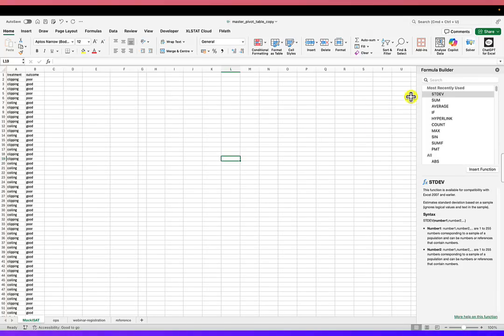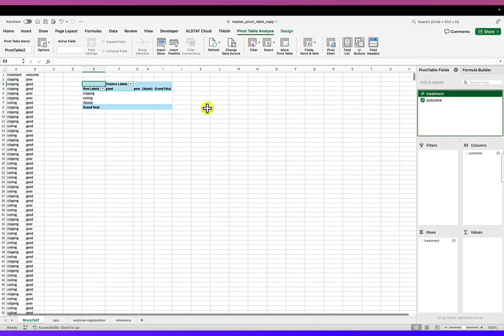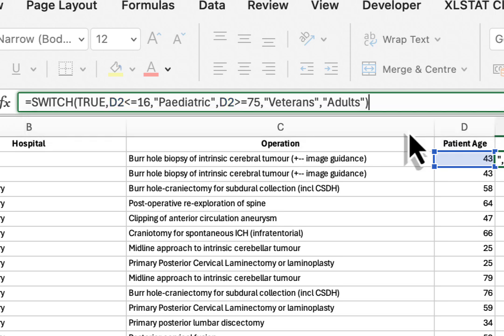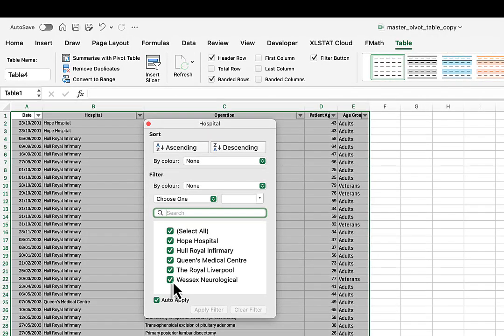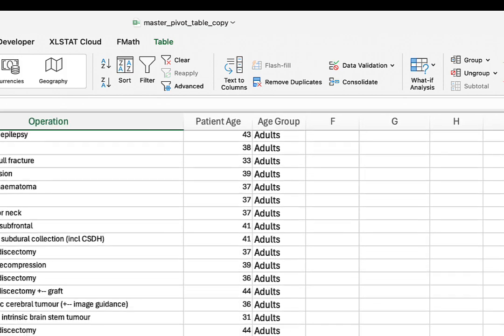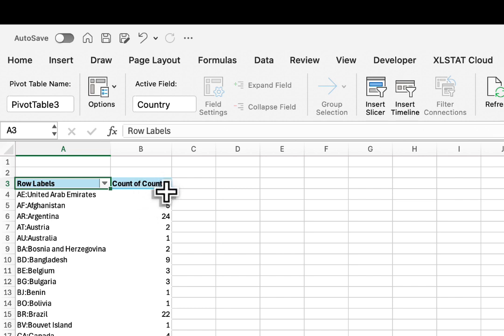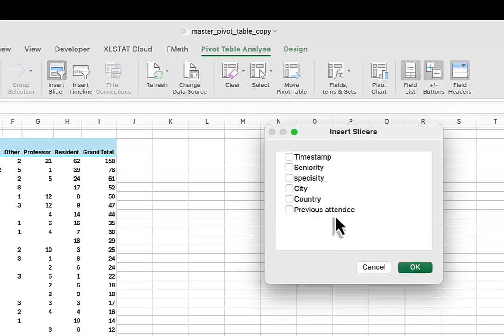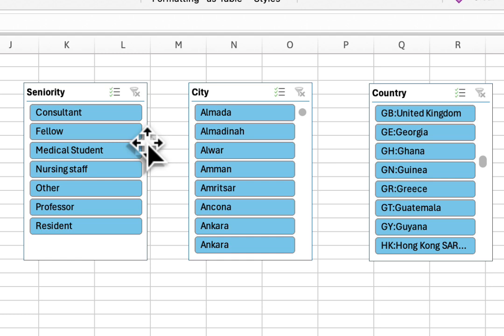Excel: Pivot Table, Filtering, Advanced Filtering and Slicer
G Narenthiran FEBNS FRCS(SN)
13 December 2024